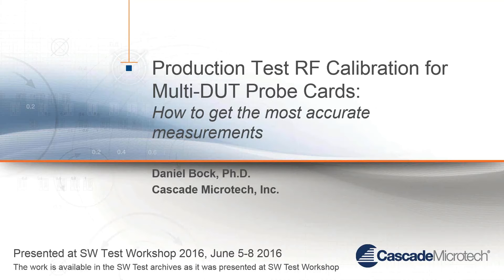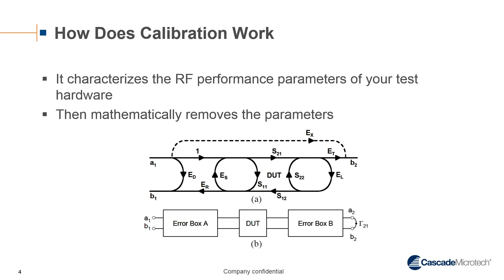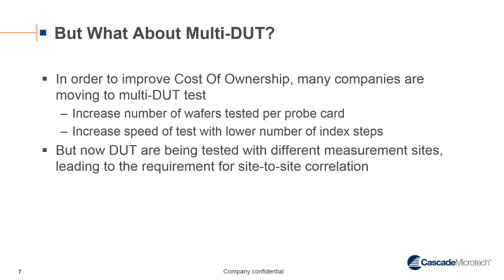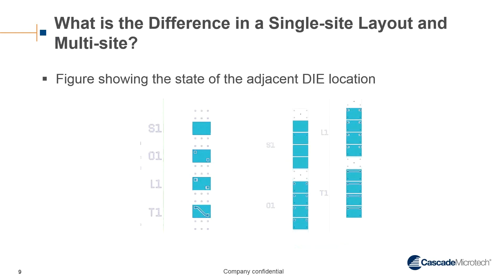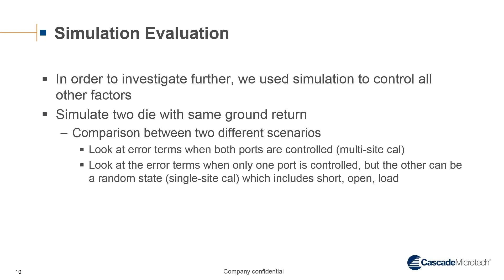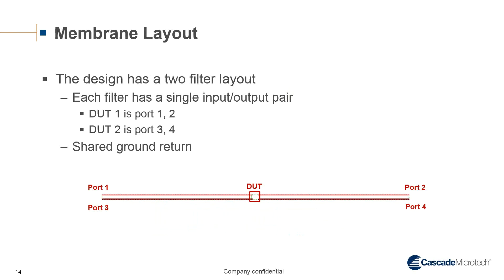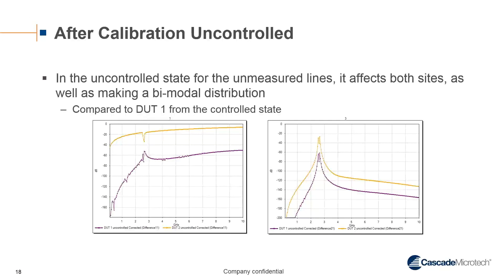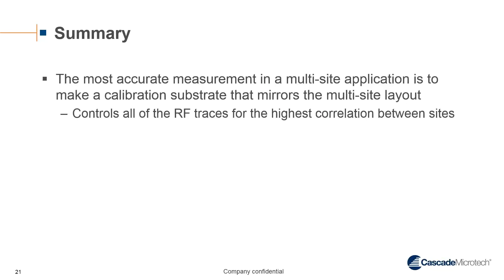Production Test RF Calibration for Multi-DUT Probe Cards: How to Get the Most Accurate Measurements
The most accurate measurement in a multi-site application is to make a calibration substrate that mirrors the multi-site layout. This controls all of the RF traces for the highest correlation between sites. In order to improve Cost of Ownership, many companies are moving to multi-DUT test to increase number of wafers tested per probe card and to increase speed of test with lower number of index steps. When performing a calibration, there are tradeoffs between the type of standards measured and the mathematical algorithms used to compute the error model. For each technique, certain standards play a role in the overall characterization. Depending on the particular technique, some standards are known or fully characterized. For some methods, such as SOLR1 , characteristics of other standards (such as the thru path) are of little or no significance.

Watch the video to learn how to get the most accurate measurements in your test cell.